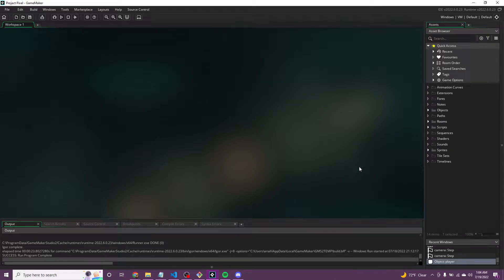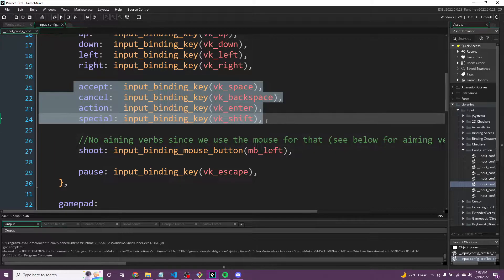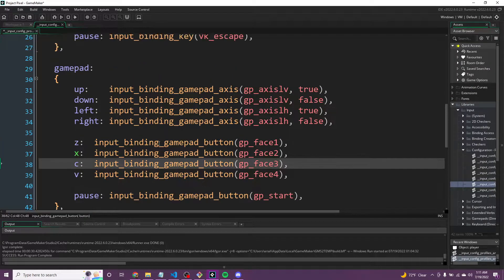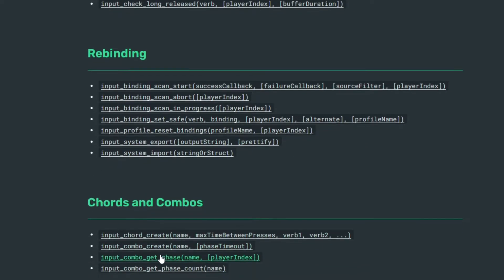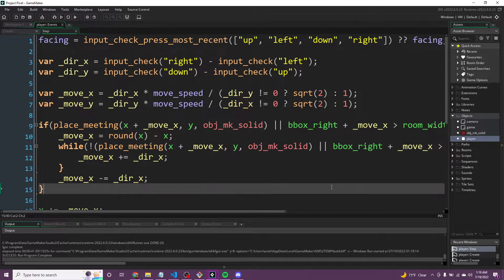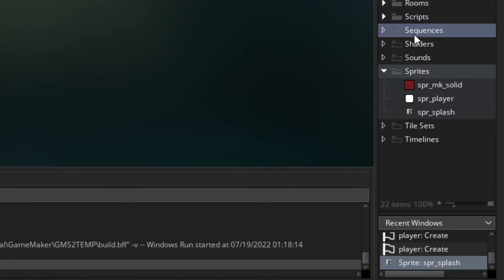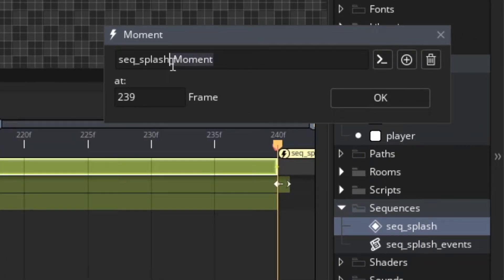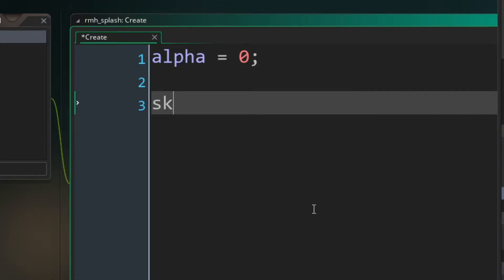Controllers, Splash, Camera Fixes, Saving | Project Pixel (Let's Make a Video Game) | Episode 2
In this episode, we add in a really helpful library by Juju Adams that helps us easily add controller support, a simple splash screen, a few fixes to last episode's camera system, and a rudimentary save system.

I'm developing a game from start to finish all on YouTube with the help of you guys! If you'd like to follow along, please either watch this series from the beginning or choose a place to hop along and download the latest version of the project from GitHub!

As usual, let me know if you have any questions, comments, or concerns down below!

0:00:00 - Intro
0:00:37 - Input Library (Controller Support!)
0:06:33 - Using Input
0:13:21 - Splash Screen
0:25:07 - Camera Fixes (1/1)
0:26:21 - Save System!
1:14:47 - Camera Fixes (2/2)
1:15:33 - Commit Changes
1:16:05 - Summary and What's Next?